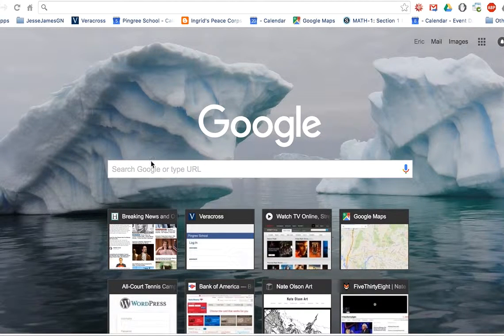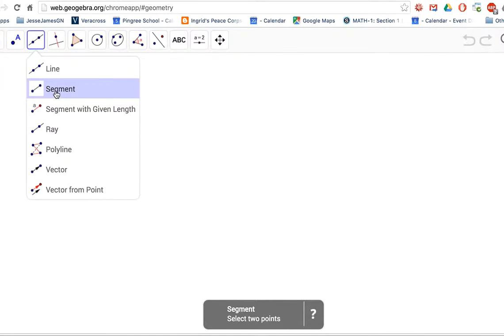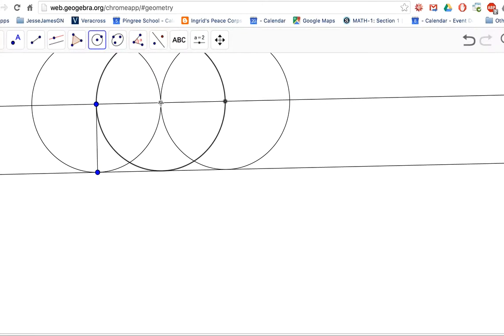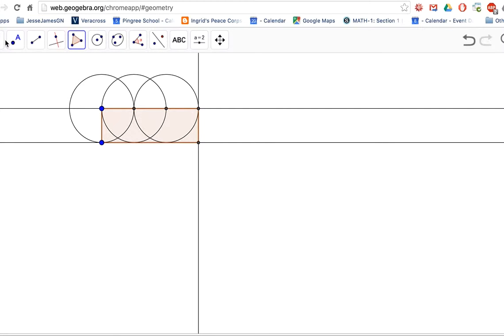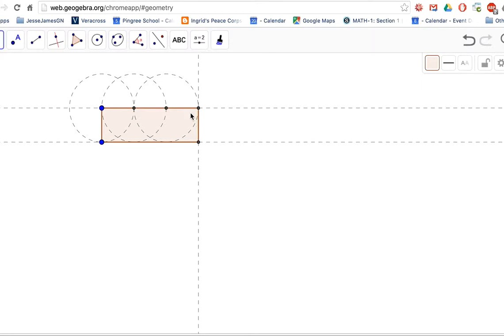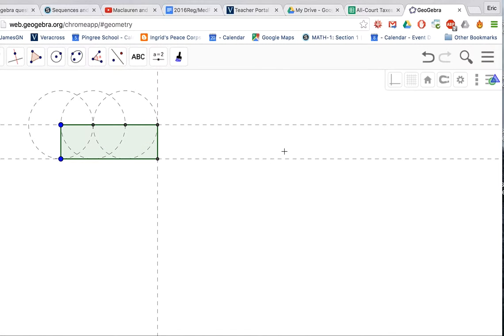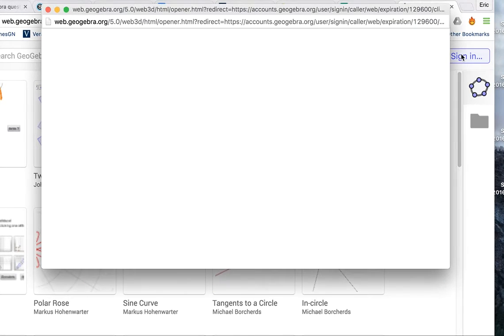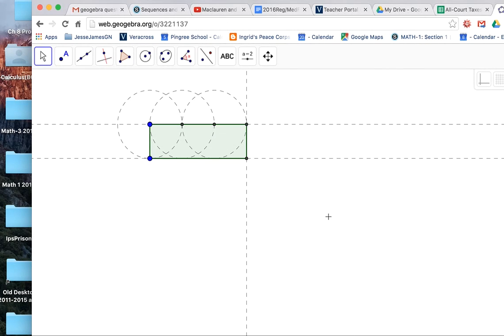Saving a GeoGebra Construction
how to save something created on GeoGebra